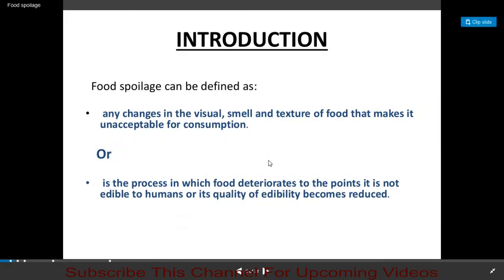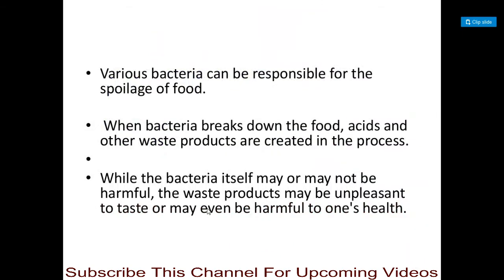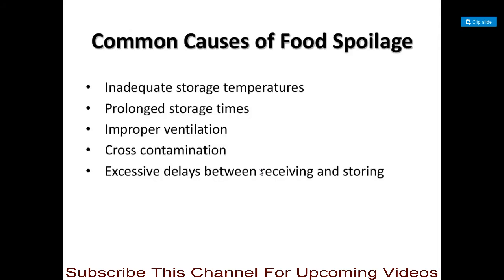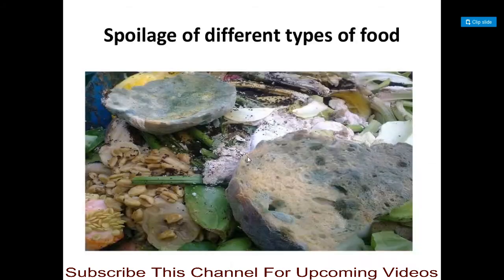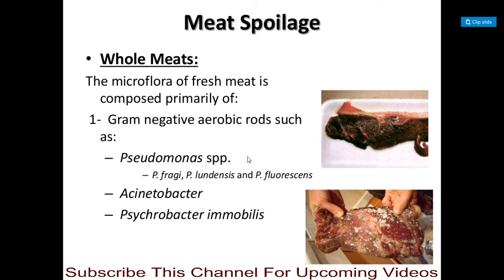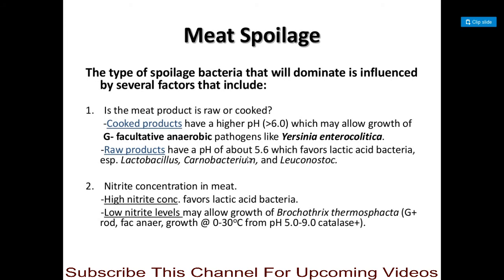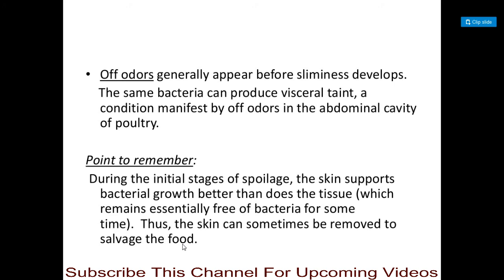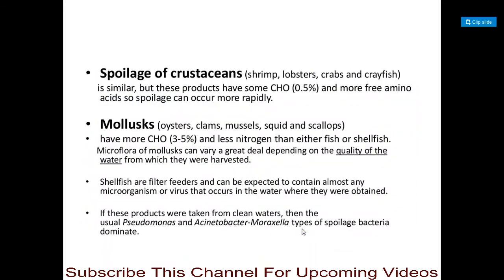Common Types Of Food Spoilage Lecture 1